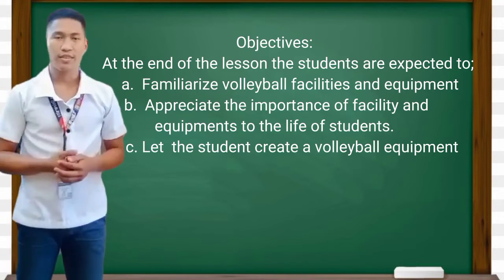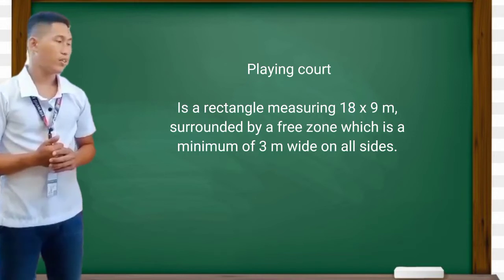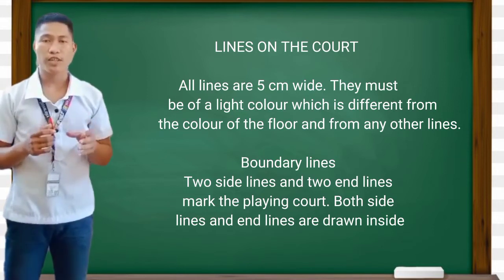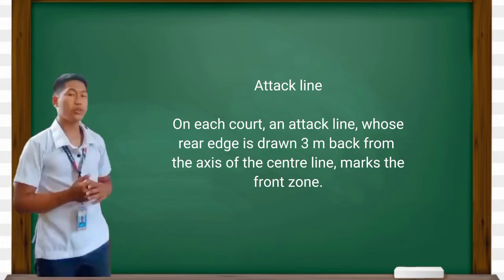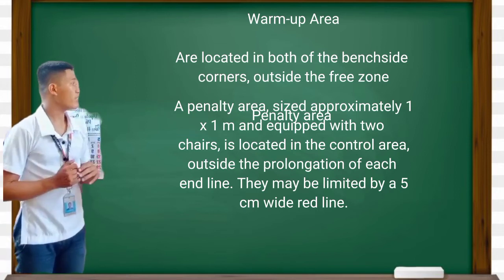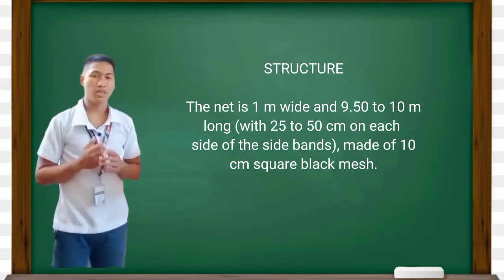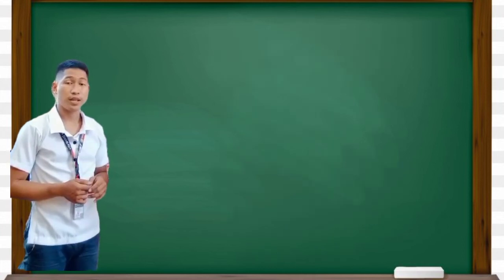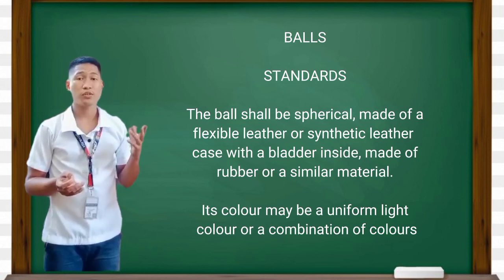Chapter 1 (Discussion)